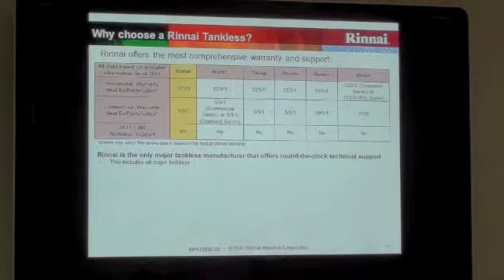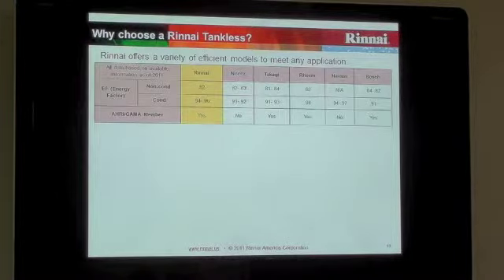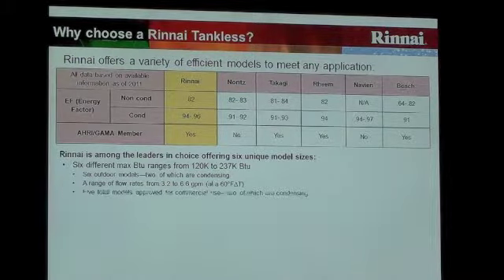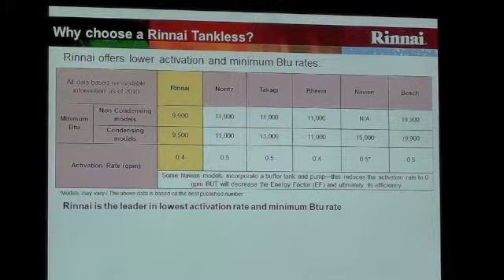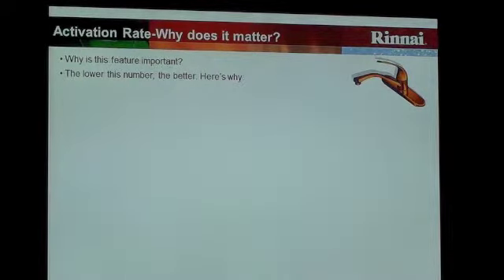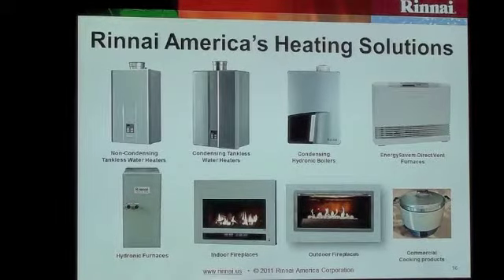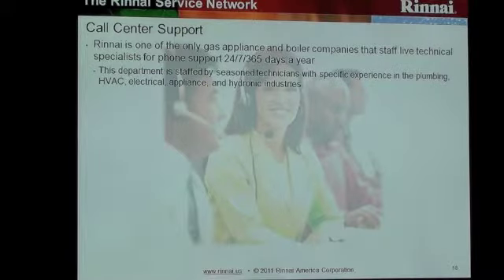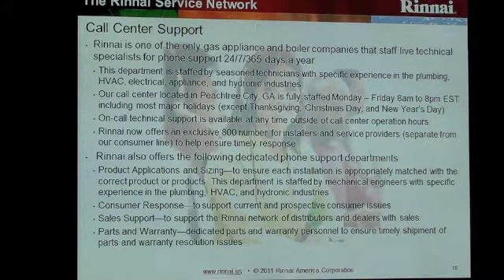Expert Series Tankless Water Heaters Pt 2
In this expert series learn about the benefits and cost savings with tankless water heaters